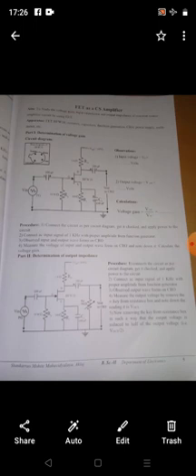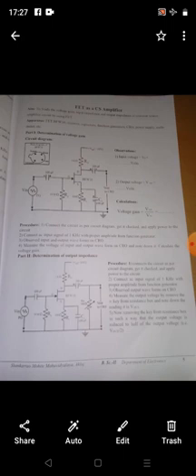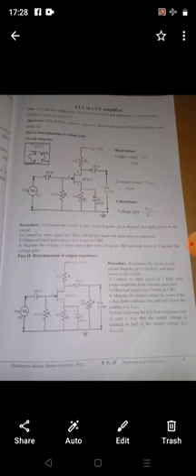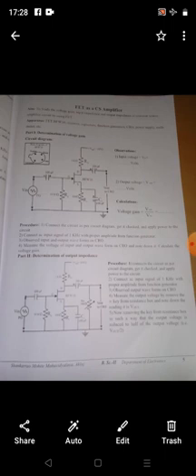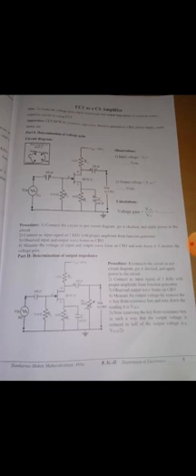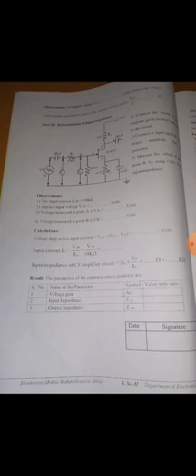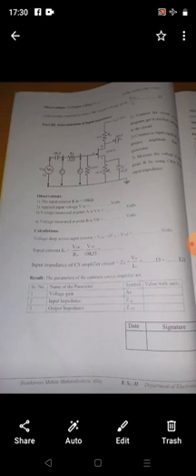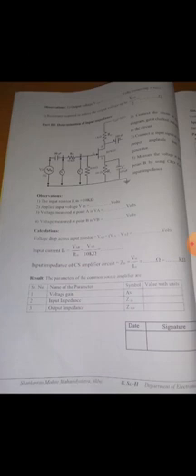FET as CS Amplifier chart discription